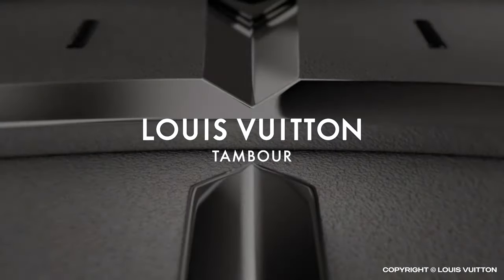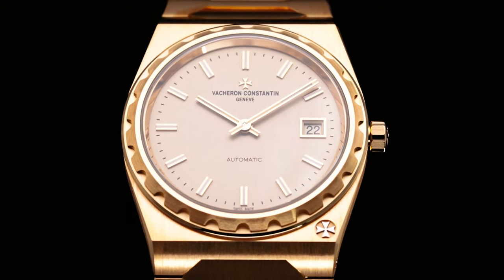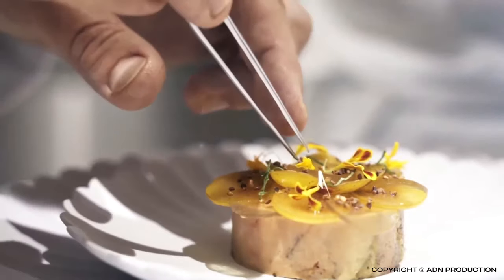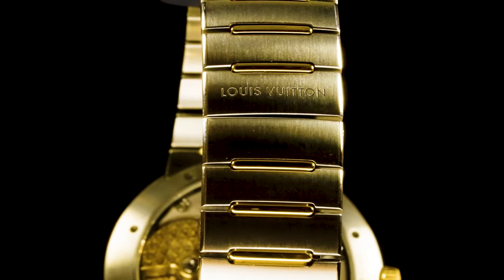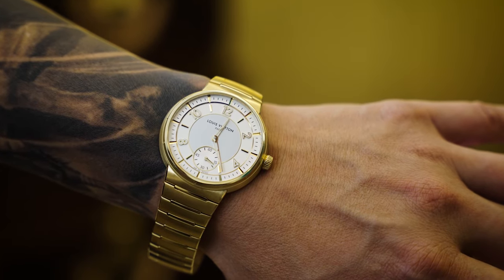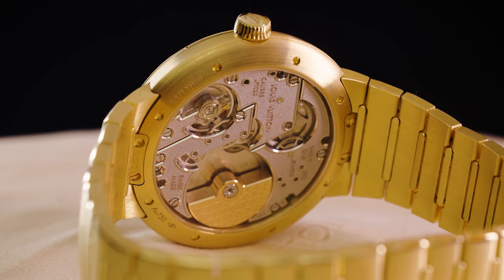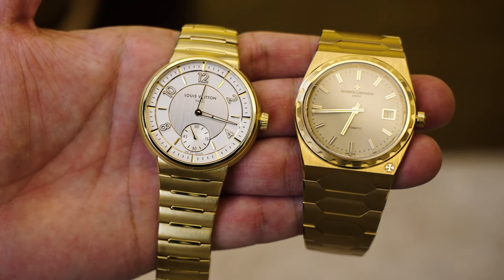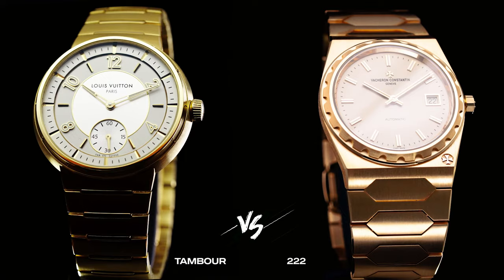New Louis Vuitton Tambour; How it Compares with the Integrated Bracelet Giants | Revo Talks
The realm of sports chic watches is predominantly characterized by the presence of integrated bracelet sports timepieces, with renowned icons such as the Audemars Piguet Royal Oak, Vacheron Constantin Overseas, and other esteemed top-tier brands taking center stage.

In 2023, Louis Vuitton unveiled the revamped Tambour, breathing new life into a design that didn't quite hit the mark in its initial release. Now, with a strikingly redesigned aesthetic, it stands out as a truly original creation in an oversaturated market of integrated bracelet watches.

Join us as Wei and Eleanor conduct an in-depth side-by-side comparison of the Louis Vuitton Tambour with the leading giants in the world of integrated bracelet sports chic watches and you might be pleasantly surprised.